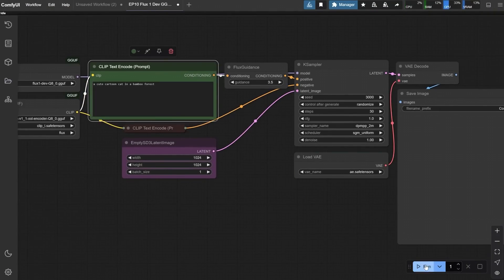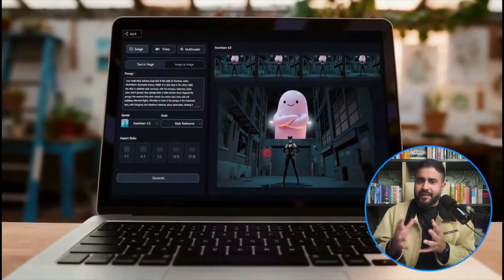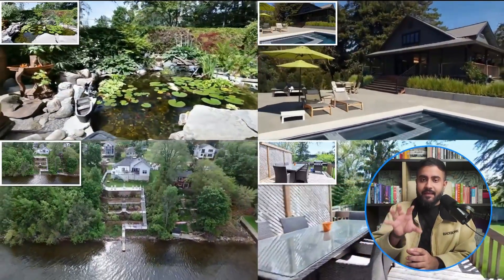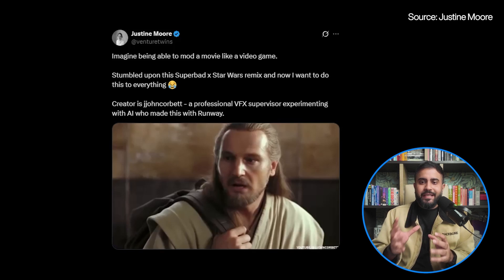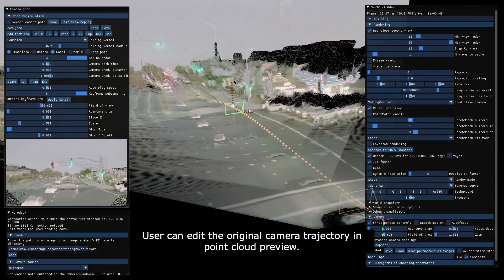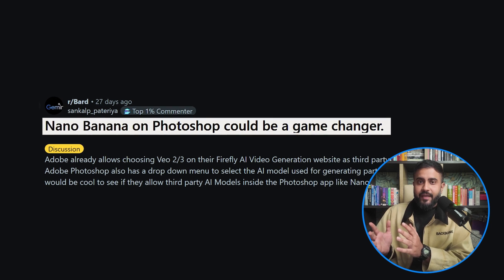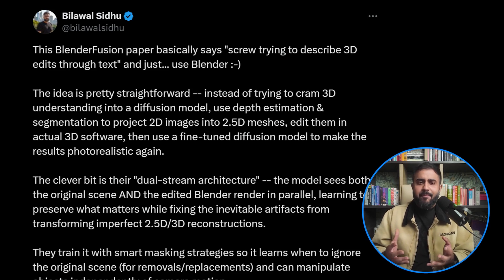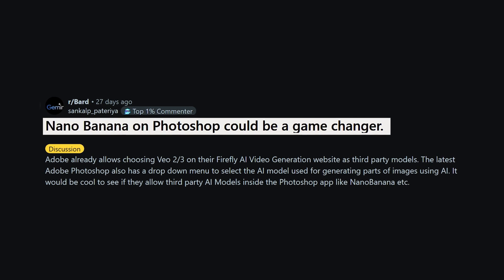This New AI Workflow Replaces Hours of VFX with a Single Prompt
What used to take hours in After Effects now takes just one text prompt.  Tools like Google's Nano Banana, Seedream 4, Runway’s Aleph, and others are pioneering instruction-based editing, a breakthrough that collapses complex, multi-step VFX workflows into a single, implicit direction.

Chapters:
00:00 Introduction
00:54 Image Models
01:47 Video Models
03:24 What does this mean?
05:53 Practical Uses Today
09:42 Conclusion

Bio:
Bilawal Sidhu is a creator, engineer, and product builder obsessed with blending reality and imagination using art and science. Bilawal is the technology curator for TED Talks, and a venture scout for Andreessen Horowitz. With more than a decade of experience in the tech industry, he spent six years as a product manager at Google, where he worked on spatial computing and 3D maps. His work has been featured in major publications including Bloomberg, Forbes, BBC, CNBC, and Fortune, among others. Bilawal’s journey into computer graphics began at 11, when he fell in love with seamlessly blending 3D into real life footage. Since then, he's captivated over 1.5M subscribers, garnering more than 500M+ views across his platforms. Driven by a mission to empower the next generation of artists and entrepreneurs, Bilawal openly shares AI-assisted workflows and industry insights on social media. When he’s not working, you can find Bilawal expanding his collection of electric guitars.